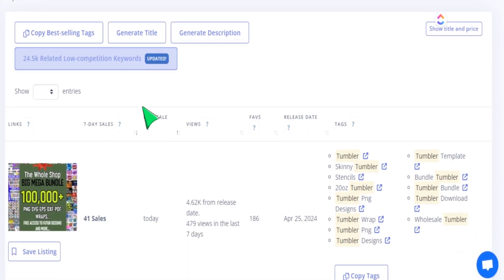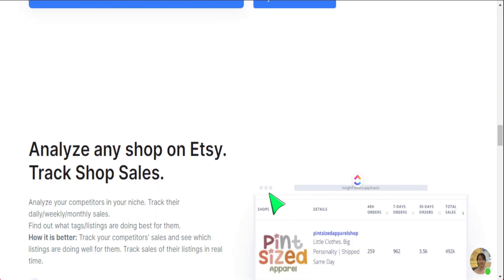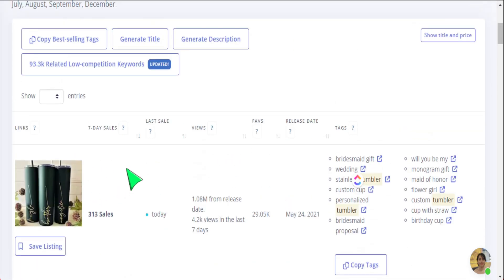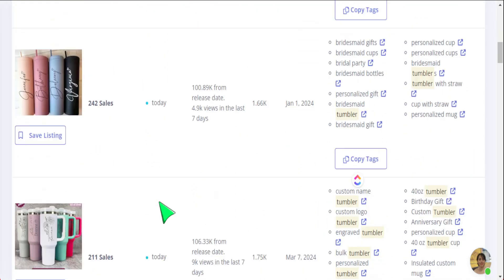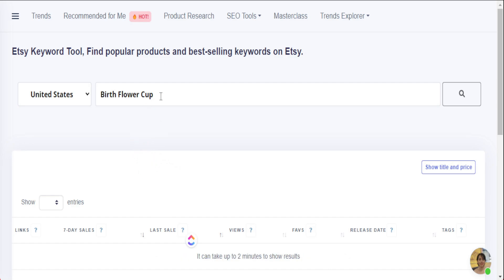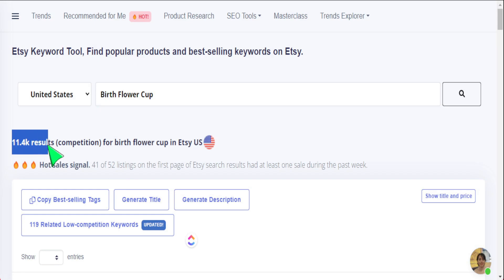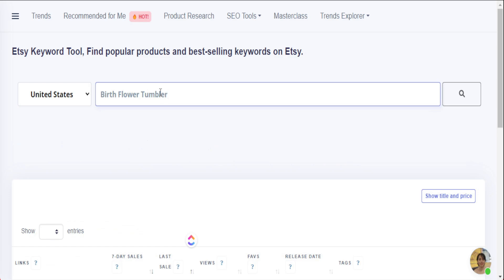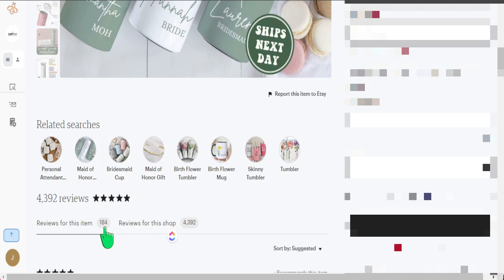How to use Insight Factory for Massive Etsy Research 2024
How to use Insight Factory for Massive Etsy Research

In this video learn how to use Insight Factory for Massive Product Reserach for any product sold on Etsy. I will show you step by step to find top trending products with ease.

Want to get started yourself, check out Insight Factory down below

# EtsyPrintonDemand

⌚Time Stamps⌚
00:00